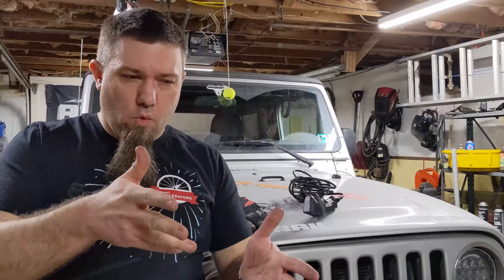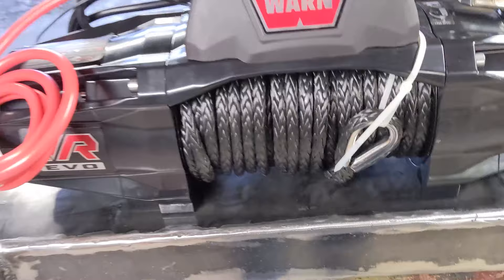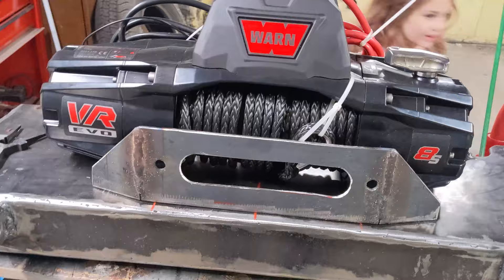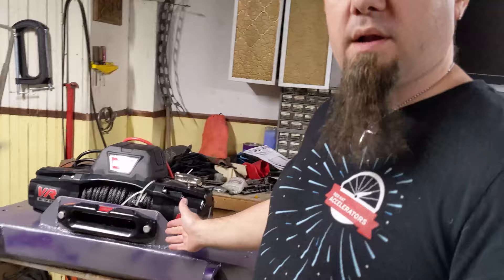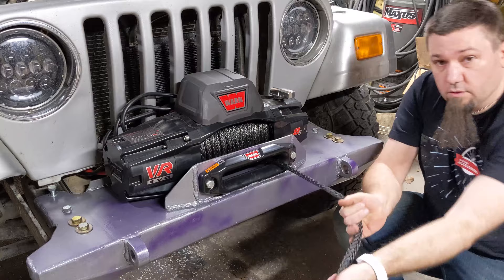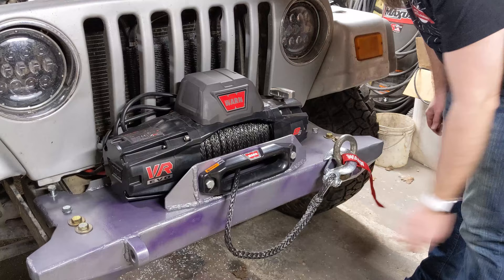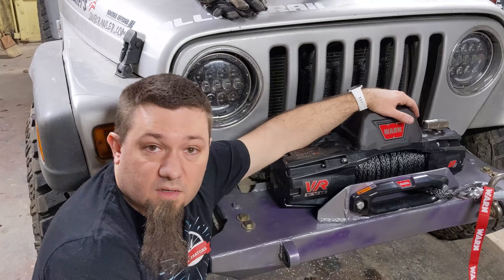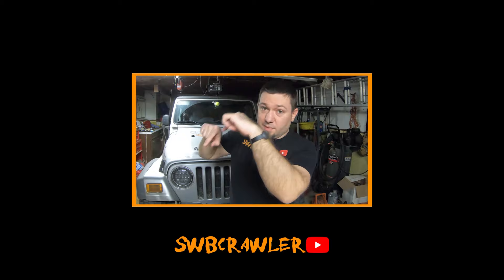Warn VR EVO 8s winch install on my custom 2005 Jeep TJ/LJ Bumper!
So, I've wheeled for a LOOONG time with no winch, and It's time I finally resolved that.  When I started the bumper build project, I really wanted to finish up with a Winch install.  So, I decided the only way I was going to make that happen, was with a budget winch.  So, I ordered myself a Warn VR EVO 8s!

In this video I drill my bumper for the winch mounting holes (successfully ON THE FIRST TRY! :D) and fab up a fairlead mount.  Folks, you don't need to go out and buy an expensive winch plate, if you've got a little creativity and some spare steel you can make this happen.  This things every bit as strong as the winch plates I looked at online researching my bumper build.  In fact, it's probably stronger than some of them!

So if you'd like to know how to install a winch, and do a little fab work along the way, check out this video.